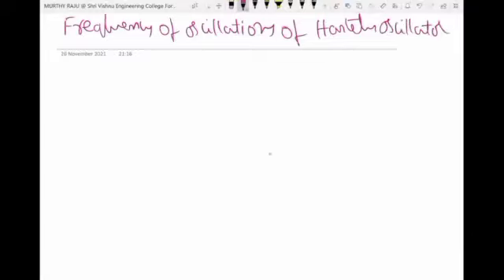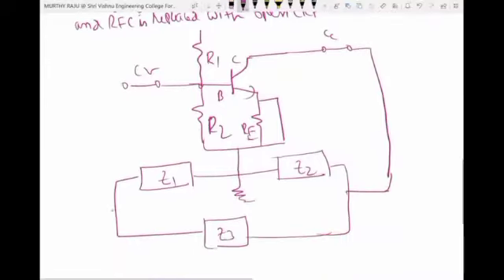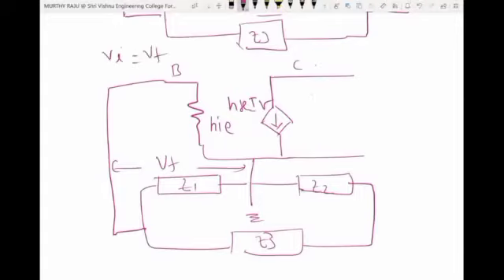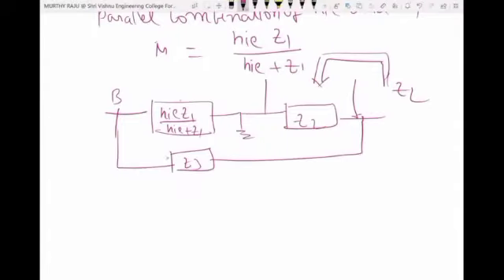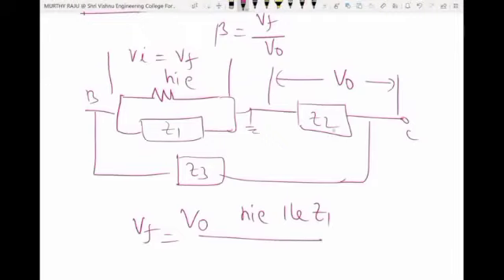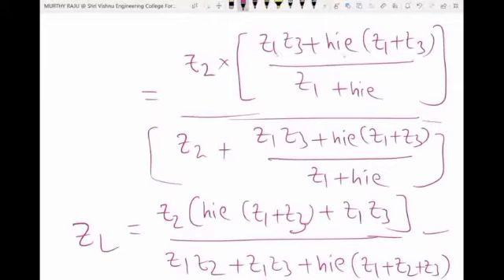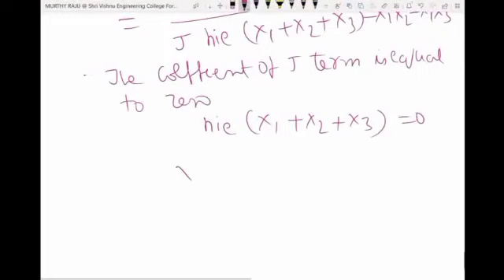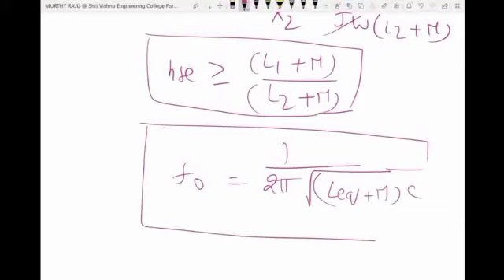Hartley oscillator using transistor frequency of oscillations derivation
Transistor Hartley oscillator frequency of oscillations derivation